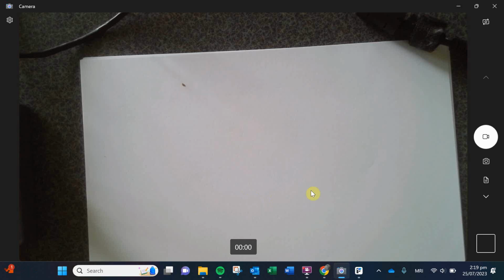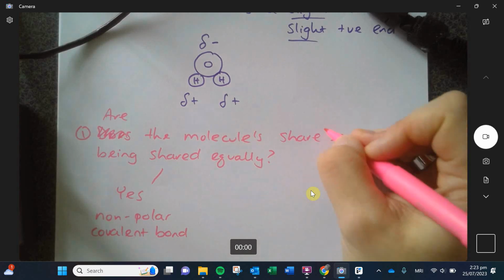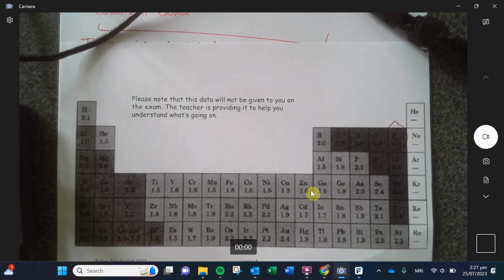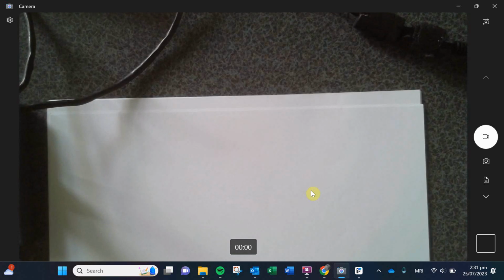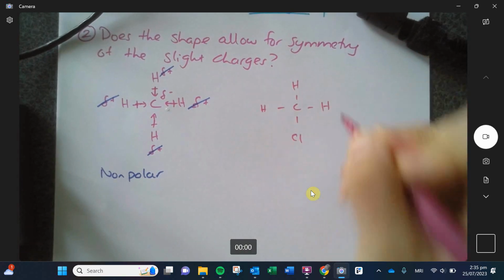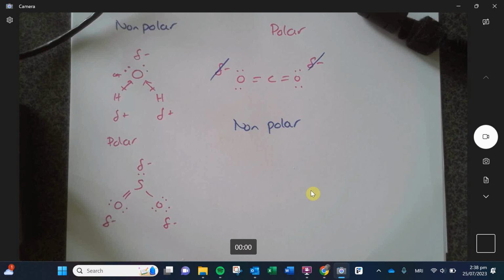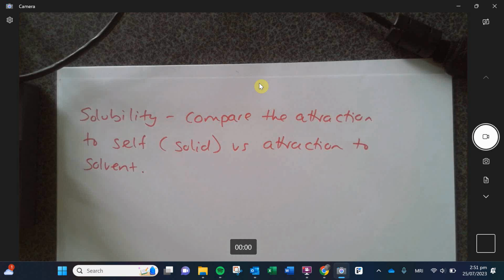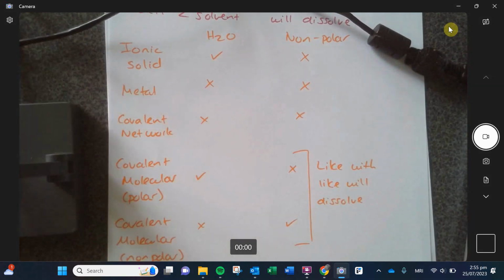Lesson 10: Polarity and Solubility